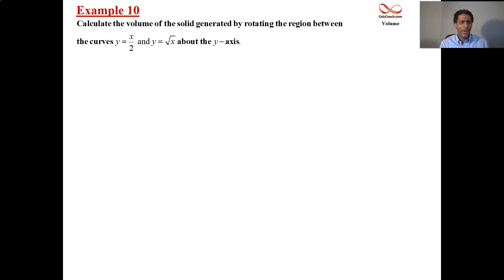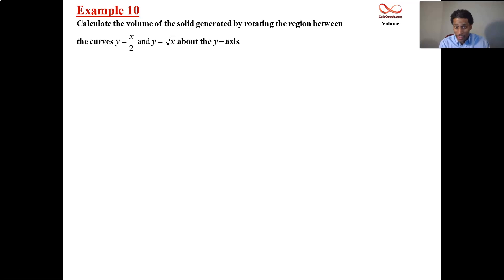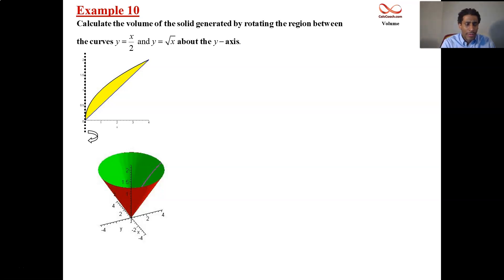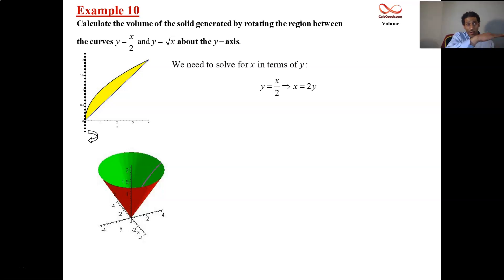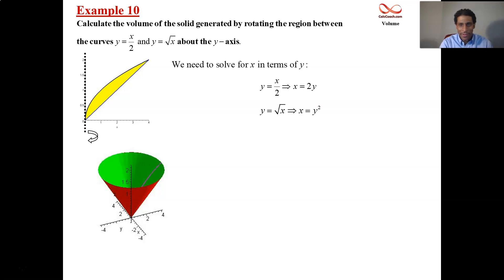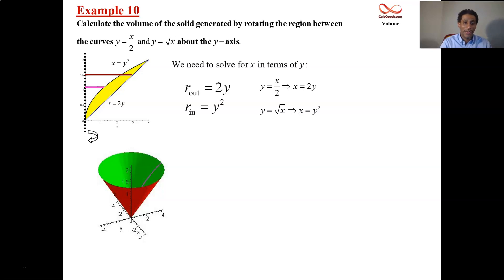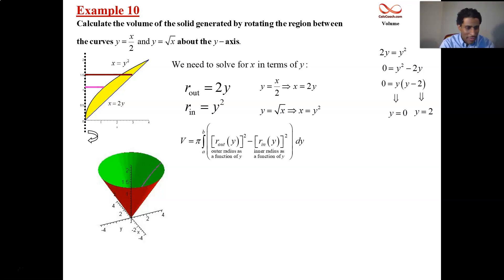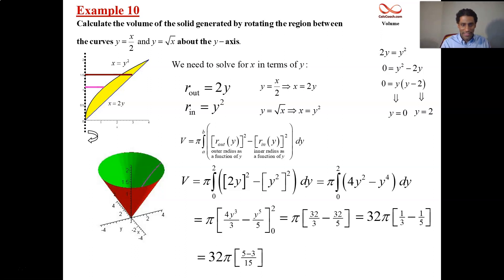Volume by Washer Method Example